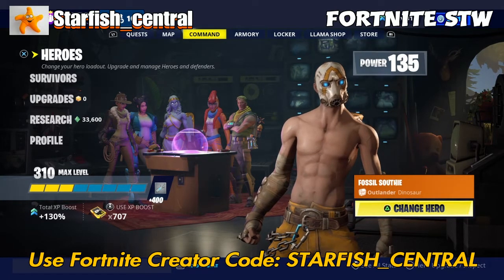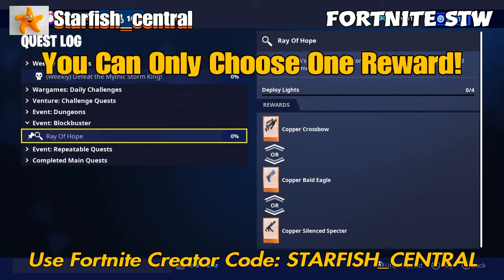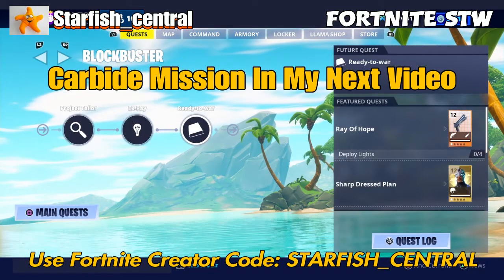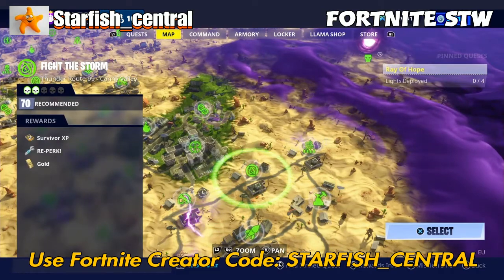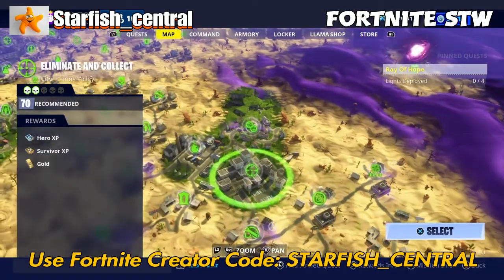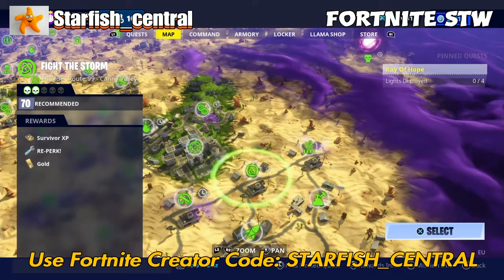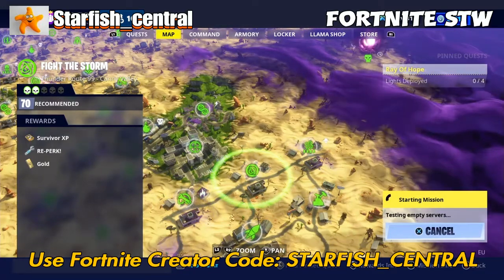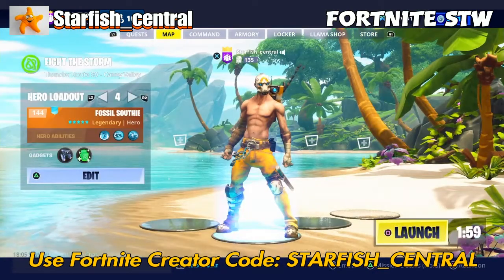220) Fortnite Save The World Ray Of Hope Mission (Fortnite Blockbuster Quest Line) Which Weapon???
220) Fortnite Save The World Ray Of Hope Mission (Fortnite Blockbuster Quest Line) Which Weapon???

Jewelsmith

This PS4 game was kindly given to me by one of my YouTube subscribers: 'Ricky Fizzgig' and a big thank you to him as I can now earn V-Bucks to use in Fortnite Battle Royale to get the different season Battle Passes and Loot Llamas in Save The World.

These are some of my Save The World YouTube videos that you may find useful:

189) Fortnite Save The World - What Do You Spend Your Ventures Weapon Research Voucher On? + Tips!

152) Fortnite Save The World - How To Get Training Manuals The Easy Way! *** New Updated Video ***

173) Fortnite Save The World - Do You Need Batteries? Here Is How You Can Farm For Them!

92) Fortnite Save The World - Very Rare Banners You Can Only Obtain By Playing The Game!